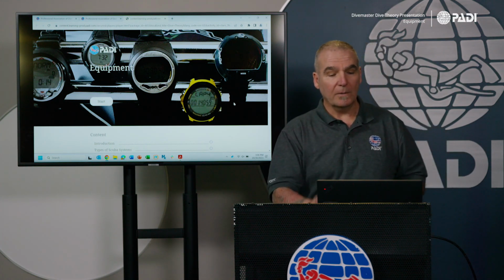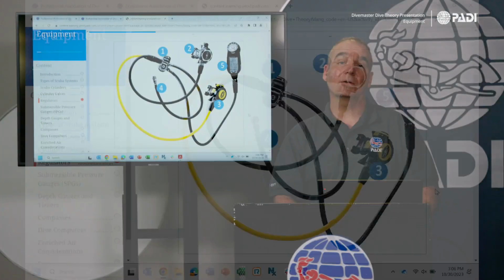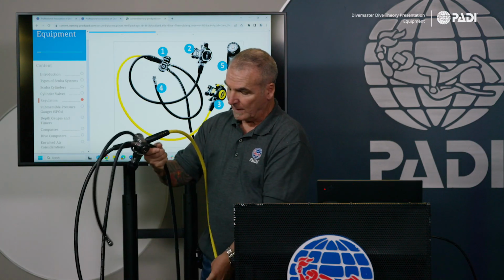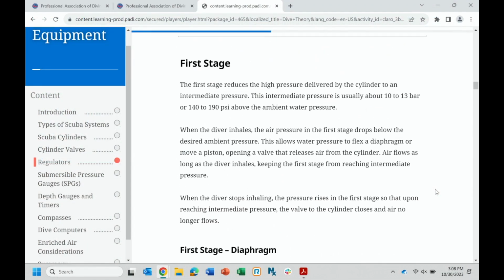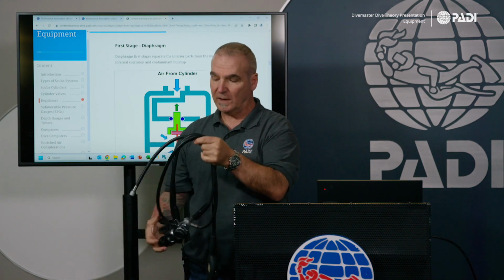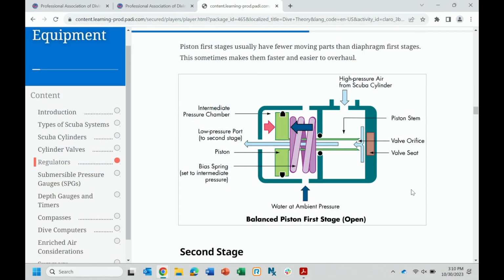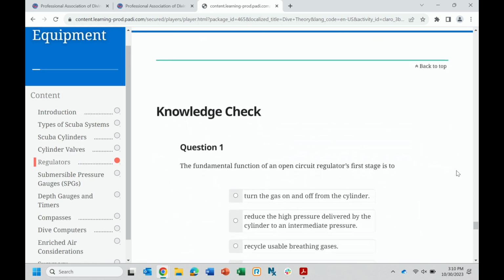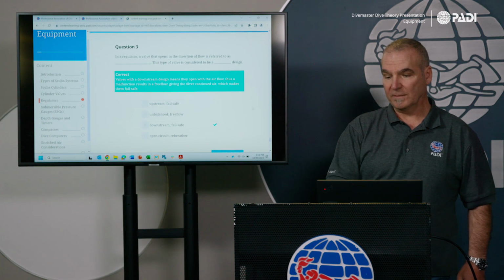Dive Theory Presentation - Equipment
This “how -to” video series provides an in-depth overview on how to prepare for and schedule the PADI Divemaster course. We explore all aspects of this program in detail to help you feel more comfortable and confident in training the next generation of dive professionals. We’ll review how you can best prepare to conduct the course with specific guidance and information on where you find supportive resources as well as provide demonstrations of some of the skills and how to teach them. These detailed tips are sure to help boost your confidence and make your next Divemaster course easier to teach!